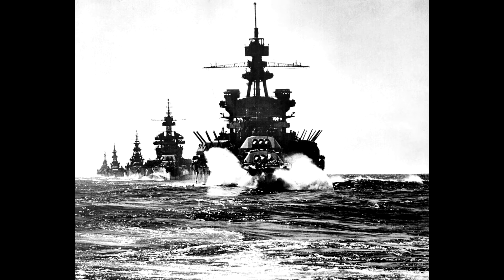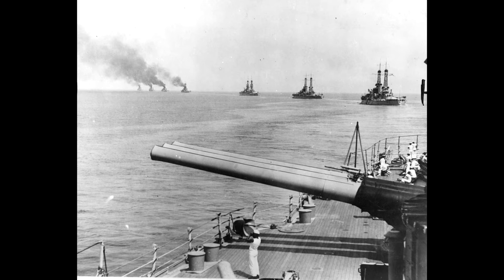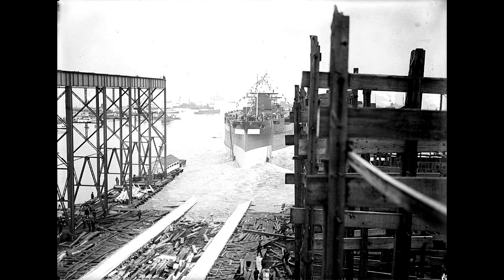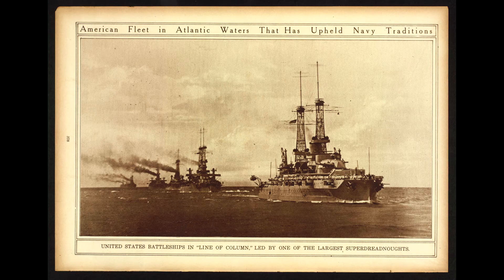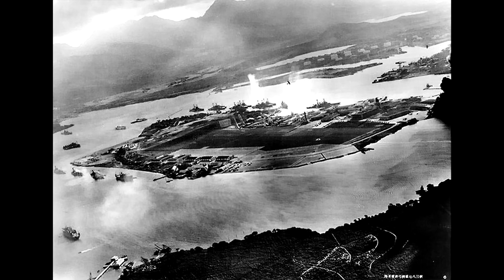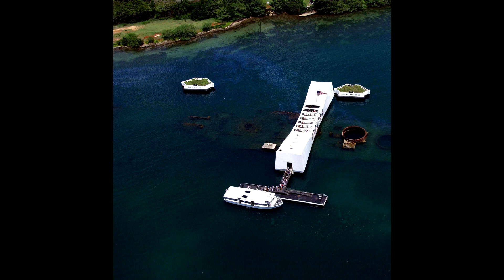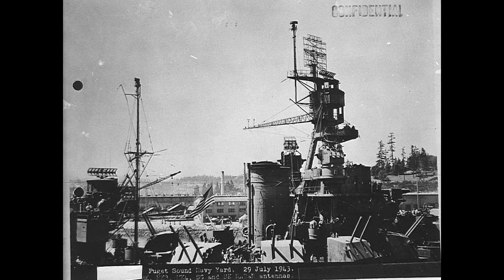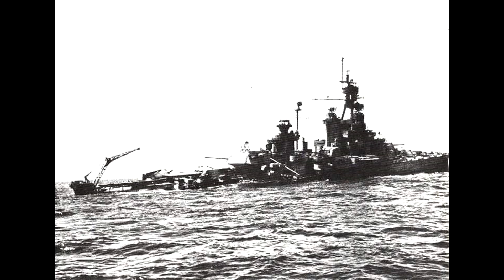Pennsylvania Class Battleship,Design,Specification and Military History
A look at the USS Pennsylvania class of Dreadnought Battleships from 1913 to 1946

All imagery rights are retained by owners.